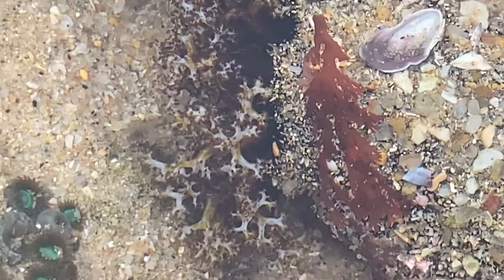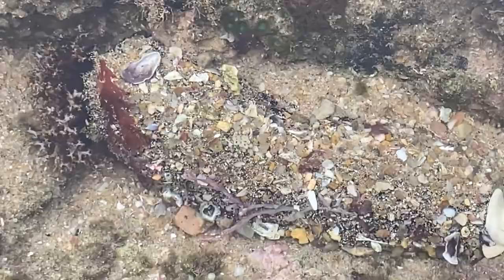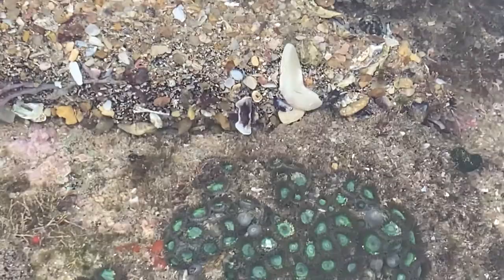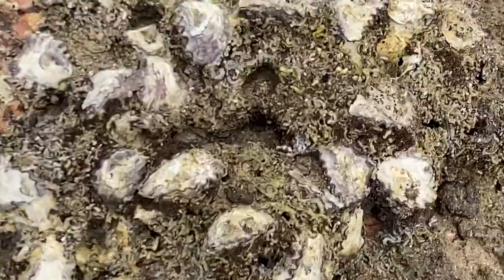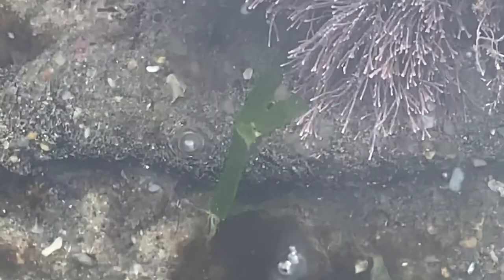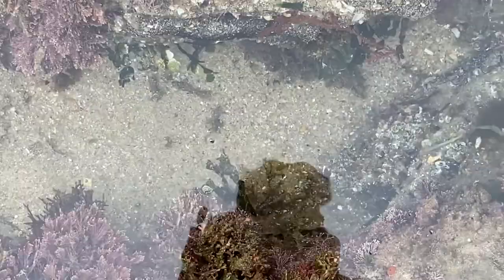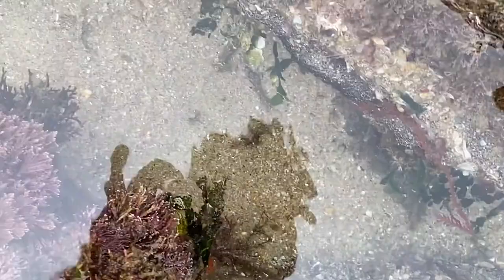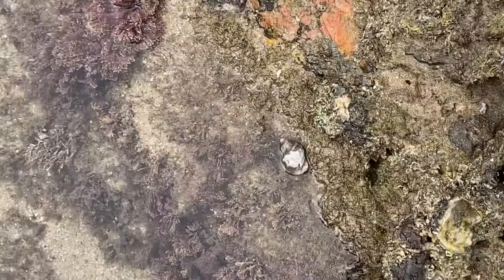Superbly camouflaged sea cucumber on South African coast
Sea cucumbers are found all over the world and there are over 1,000 different species. Trevor found these extremely well camouflaged ones on the Kwa-Zulu Natal coast of South Africa. First pointing out the sea cucumber and then telling us some facts about how they eat, produce waste and more.